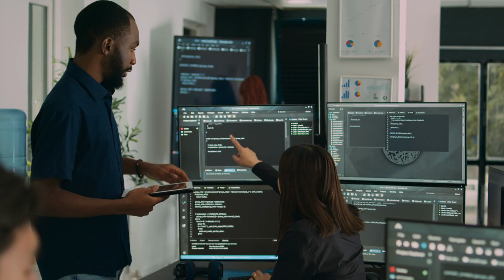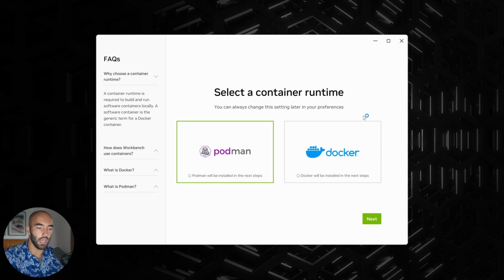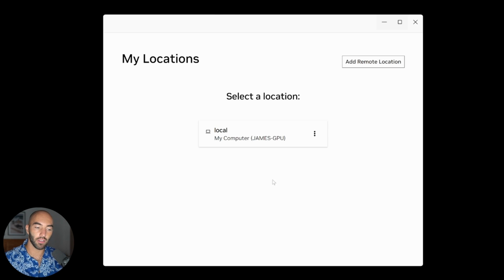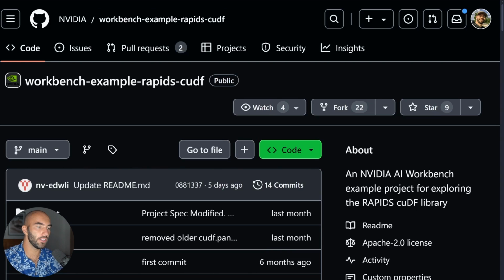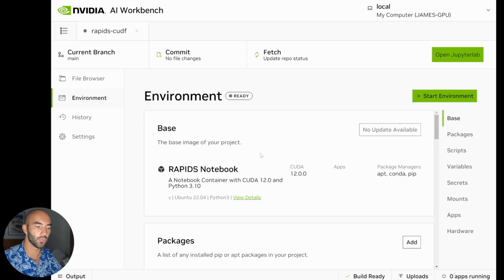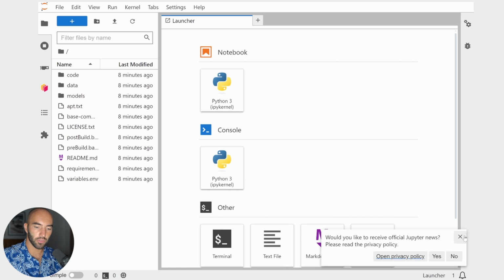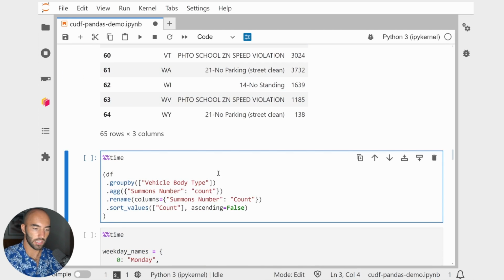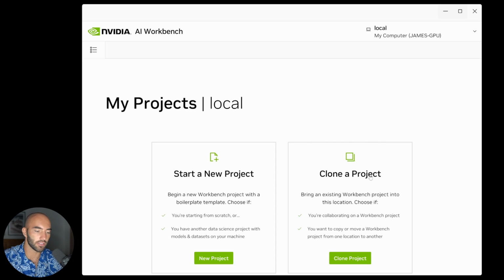NVIDIA's NEW AI Workbench for AI Engineers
NVIDIA AI Workbench (NVWB) is a software toolkit designed to help AI engineers and data scientists build in GPU-enabled environments.

Using NVWB, we can set up a local AI project with a prebuilt template with a few clicks. Then, after building out our project locally, we can quickly deploy it to a more powerful remote GPU instance, switch to a different remote, or go back to local.

By abstracting away many repetitive and tedious boilerplate actions, NVWB aims to help AI engineers focus on the core of AI development. It helps us reduce time spent on managing our dev environment, deployments, or maintaining remote compute instances.

In this tutorial, we'll learn about NVWB's features, where to use it, and how to use it.

I'm using NVIDIA RTX 5000 Ada Generation Laptop GPU here from Dell Precision AI-ready workstations — enabling substantial performance across AI projects and streamlining both training and development phases while still keeping things lightweight for travel.

00:00 NVIDIA AI Workbench
01:18 Installing AI Workbench
04:05 Sponsor Segment
05:46 AI Workbench Locations
06:54 Creating and Loading Projects
09:21 AI Workbench Projects
14:18 Jupyterlab in AI Workbench
17:46 Using CuDF and Pandas
19:51 Finishing up with AI Workbench